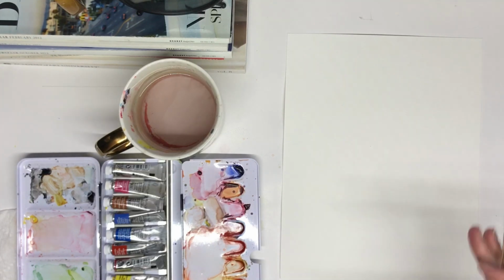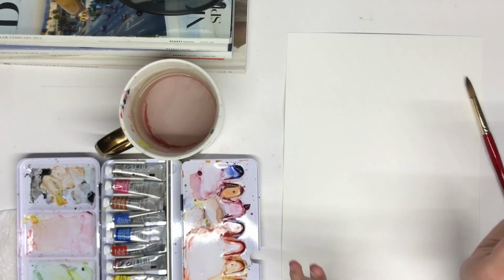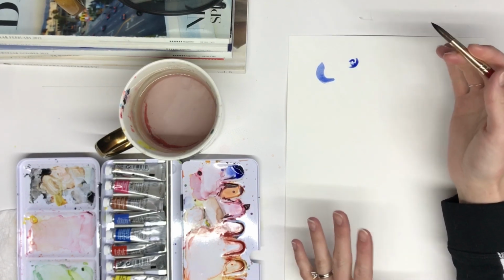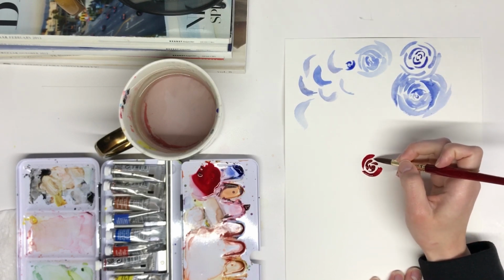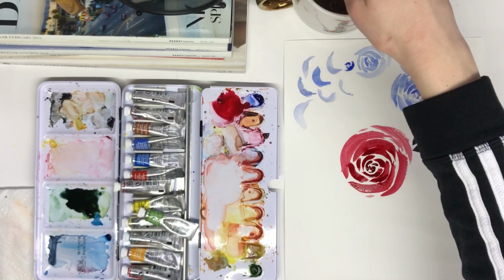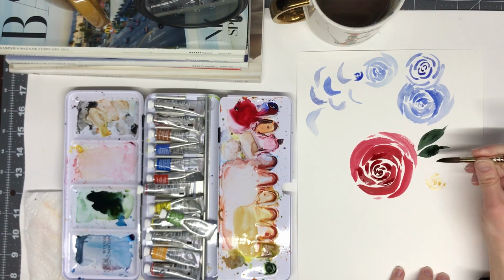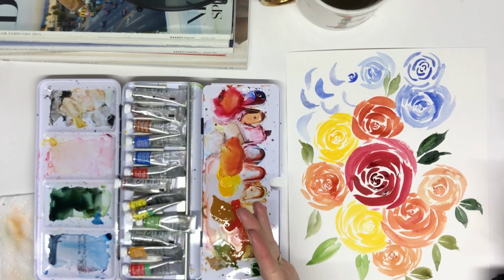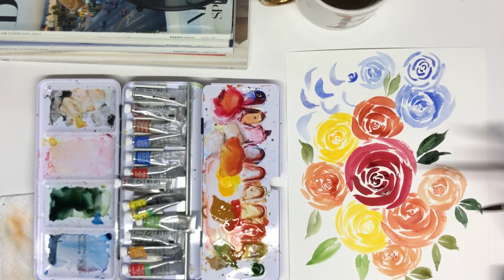how to paint roses in watercolor and what NOT to do to make your flowers more realistic